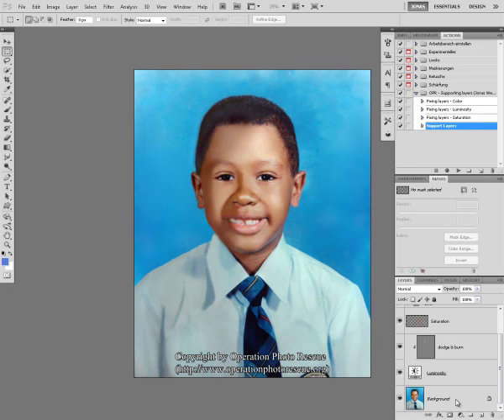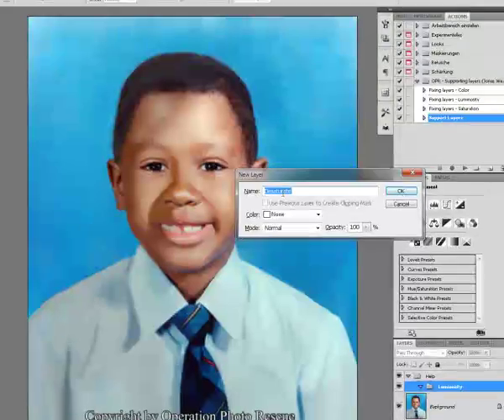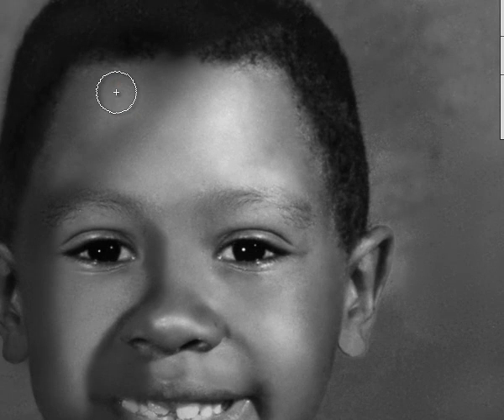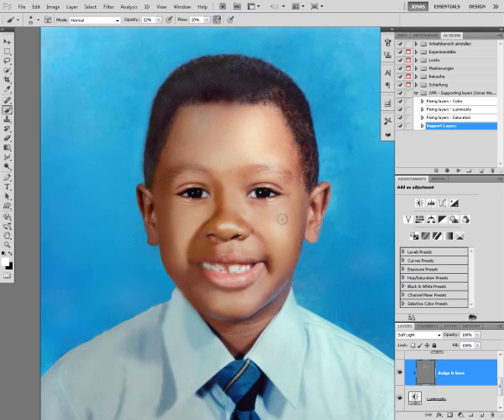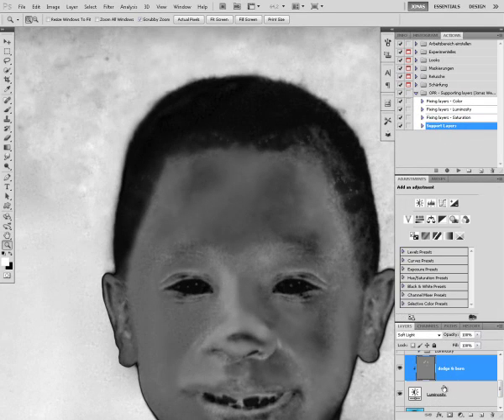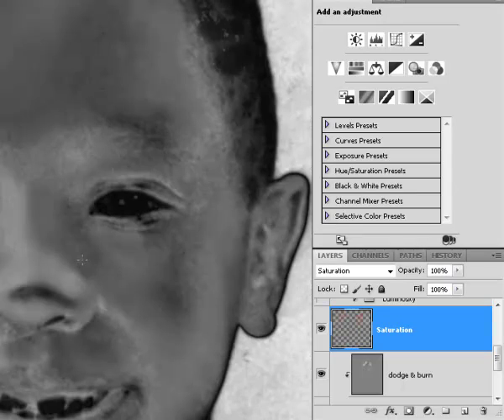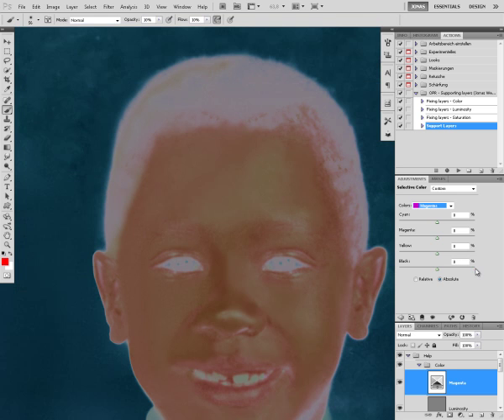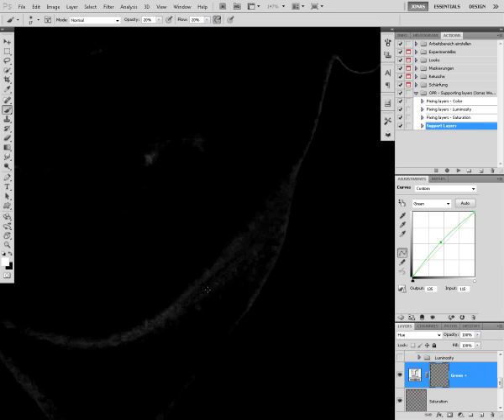Supporting Layers Part 1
The image in this movie is copyrighted by Operation Photo Rescue

Hey everybody :-),

in this little video tutorial I'd like to show you how to set up and use some supporting layers.
Those include: Luminosity, Saturation, Color and Solar Curves.

Of course I'm also going to show you, how to use each one of these to their full extend, so that you can not only spot all those tiny flaws, but even correct them easily as well :-).

And here are the working files and actions for you to set up the layers

Hope you enjoyed it and learned a lot ☺.